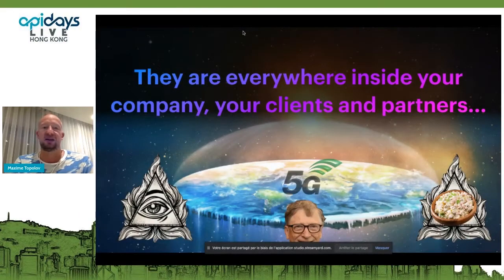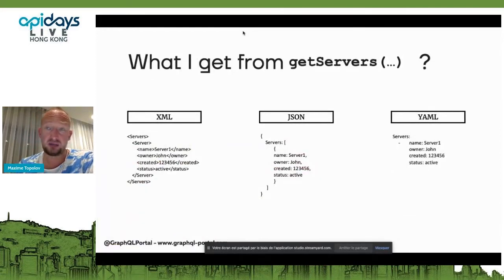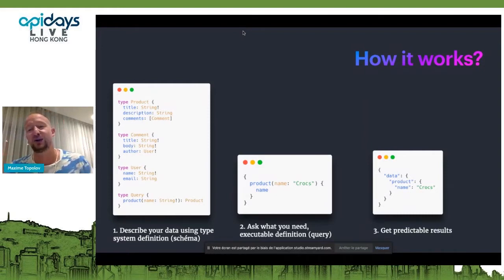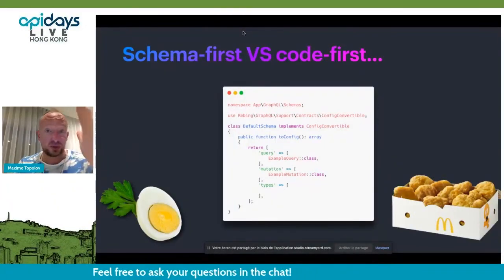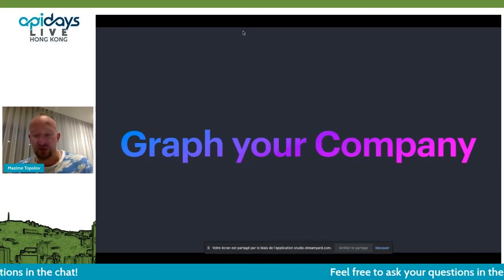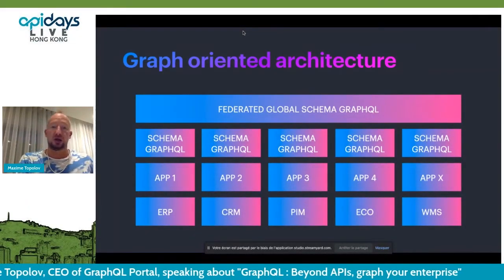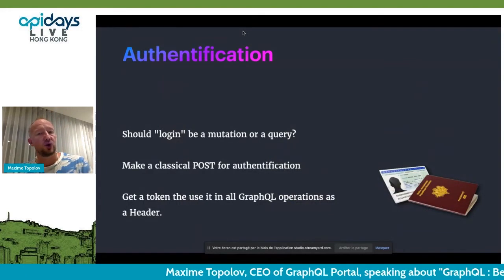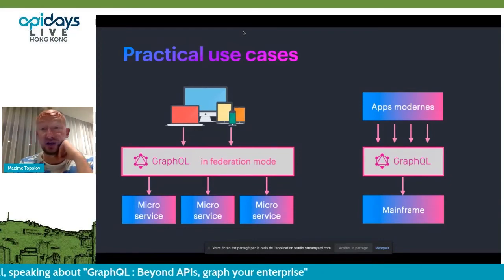Apidays LIVE Hong Kong 2021 - GraphQL : Beyond APIs, graph your enterprise By Maxime Topolov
GraphQL : Beyond APIs, graph your enterprise
Maxime Topolov, CEO of GraphQL Portal